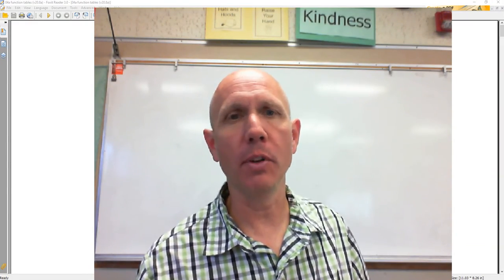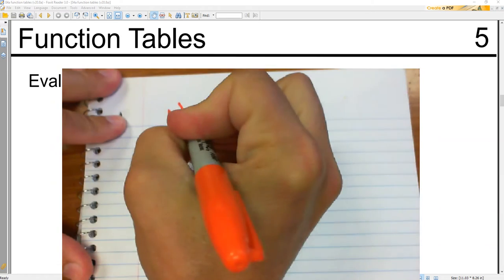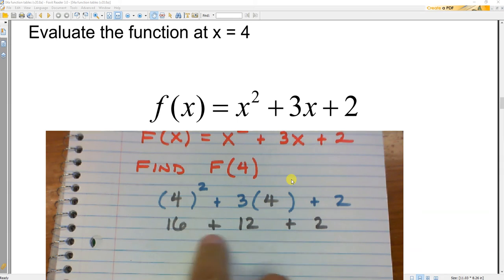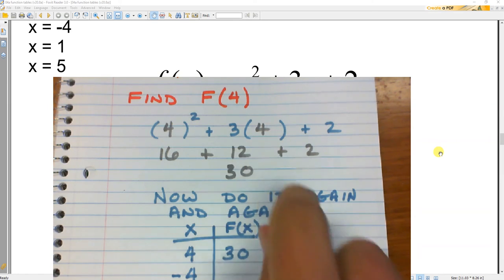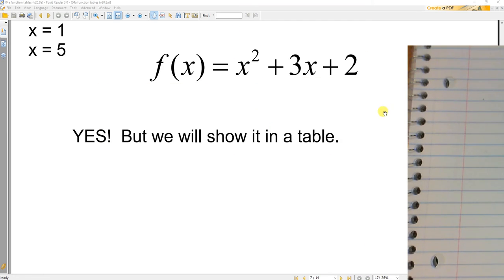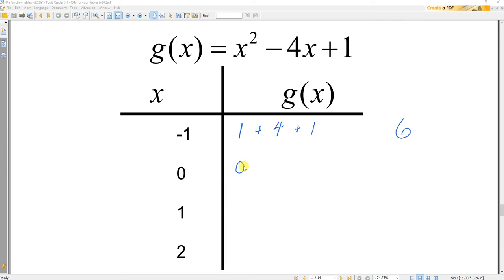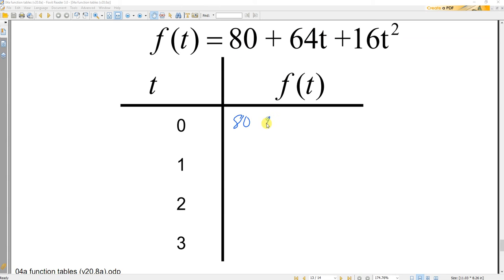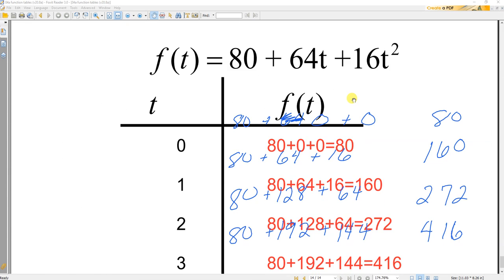NOTES function tables (v20.8a)